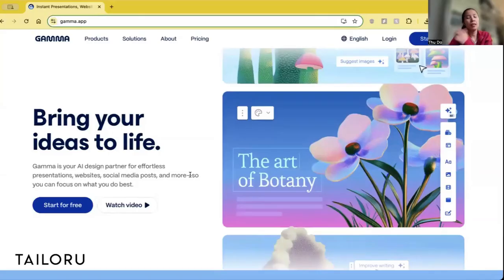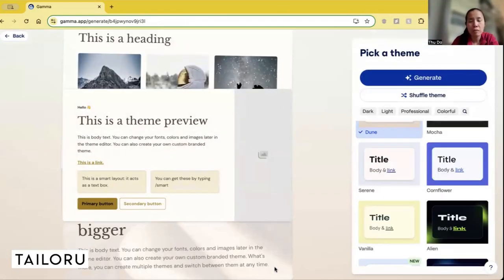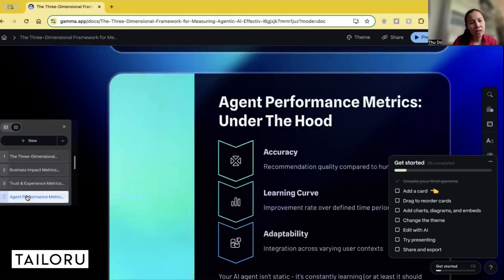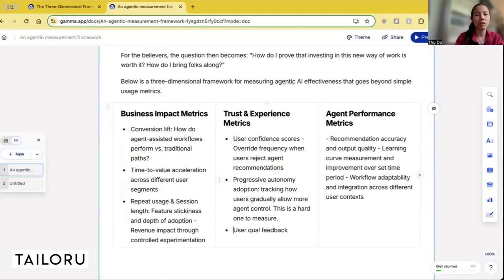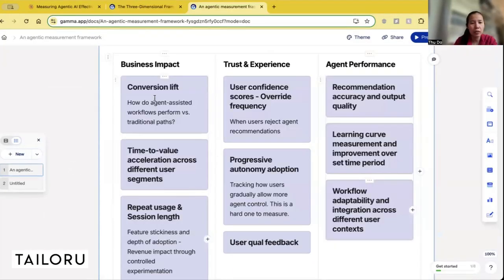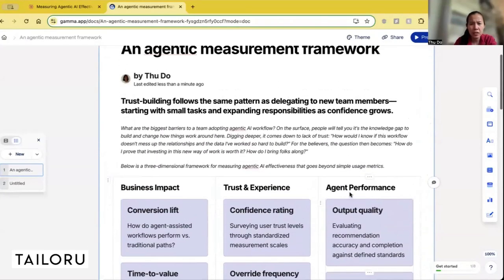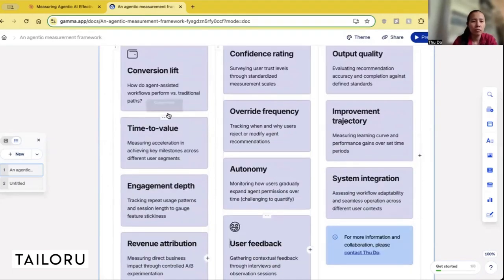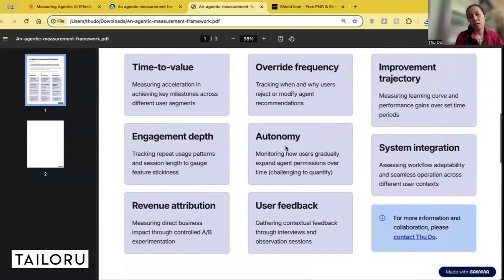Transform Your Text into Beautiful Content with AI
Welcome to Learn by Doing! In this episode, I demonstrate how to transform plain text into beautiful presentations using Gamma AI. Watch as I take a measurement framework document and turn it into a professionally designed presentation through two approaches:

1️⃣ Quick design with AI filler - perfect for content creators who need polished results fast and don't mind refining the generated content

2️⃣ Custom design with AI formatting - ideal for design-savvy folks who want to maintain control while saving time
I'll show you how to work with templates, add icons, adjust formatting, and export to multiple formats. This practical walkthrough is perfect for entrepreneurs, strategists, and anyone who creates presentations regularly but wants to cut down on design time!

00:00 Introduction to Learn by Doing
00:38 Getting Started with Gamma
01:09 Creating a Measurement Framework
02:07 Design and Styling Options
02:57 Enhancing Content with Gamma
08:26 Finalizing and Exporting the Document
10:37 Conclusion and Final Thoughts

For more resources and downloadable frameworks, visit TAILORU Education page: TAILORU Education

Thu Do is the Chief Product Builder for some of the most recognizable brands, startups, and consulting firms in the world. She utilizes her expertise in Design, Customer Strategy, and Product Management to deliver highly customizable experiences that recognize the undeniable abilities of technology and the irreplaceable power of human creativity.

Thu holds as Design degree from the Savannah College of Art and Design, a Master in Business Management from Indiana University; and naturally picked up a few Development tricks along the way.

Thu teaches Design at design colleges and bootcamps throughout the US with a specialization in Design Thinking and Entrepreneurship.

Adventurous at heart, her prior entrepreneurial ventures range from food tech to travel, fashion, and now democratizing the business of design with the TAILORU Collective!

You can connect with Thu on her website at Thu.Do or on LinkedIn